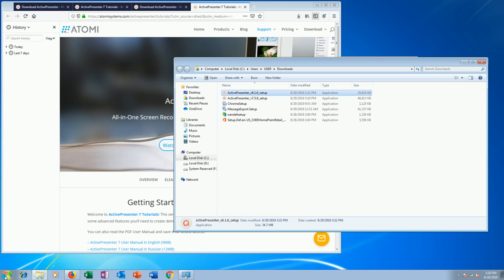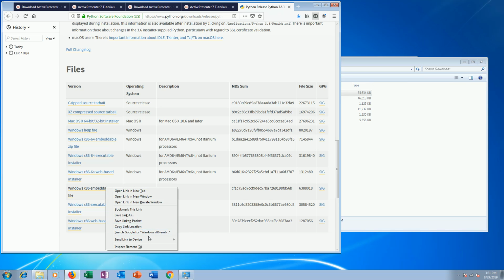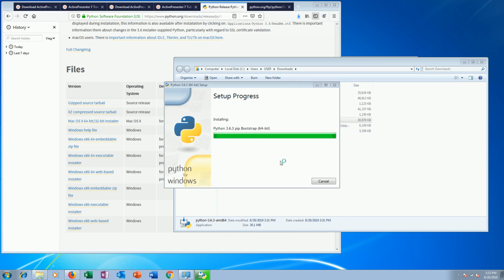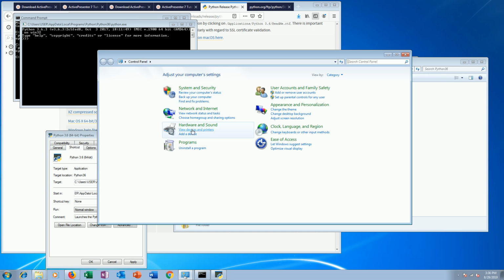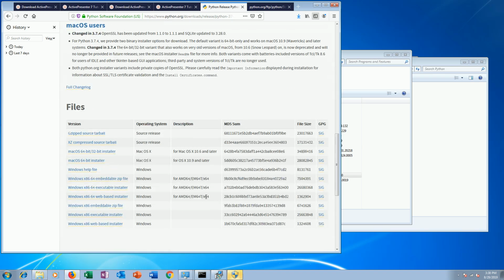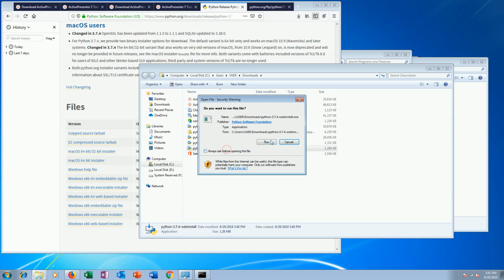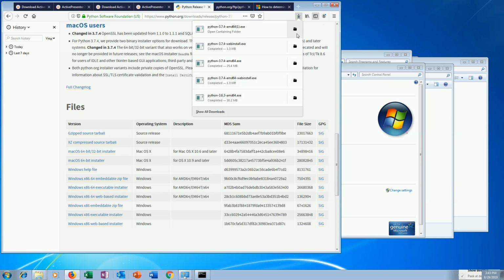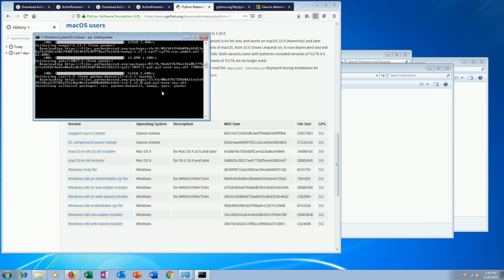How to install Python onto Windows 7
As I am installing new software onto this older Windows 7 system, I thought I would make a video on how to install Python onto it.  Visit python.org to download the appropriate installer.  This process is normally pretty quick but it will show what to look for when installing. This includes configuring for a 32 or 64 bit version, configuring Python for the Path, and ensuring the Pip (package installer) is included with one click. In fact, once you got the right version, the installation is instant. Don’t let the further bumbling throw you off. Just know what to look for when things go wrong. This installation process should be the same if you use Windows 10 as well.

If you want to know how to create your Python bots as I do, check out my online course to learn how.